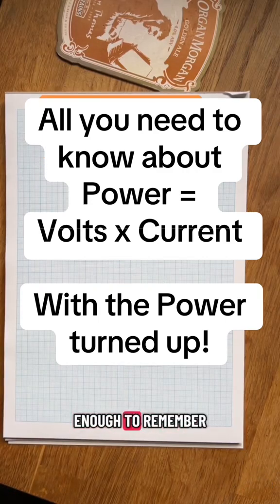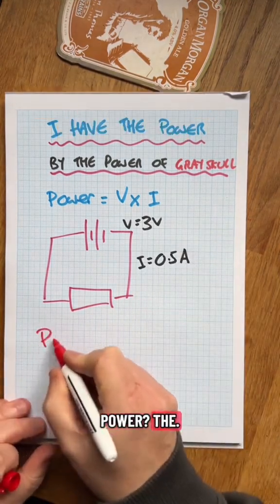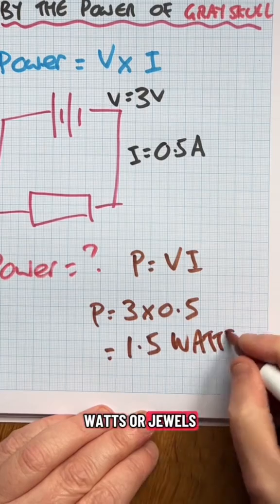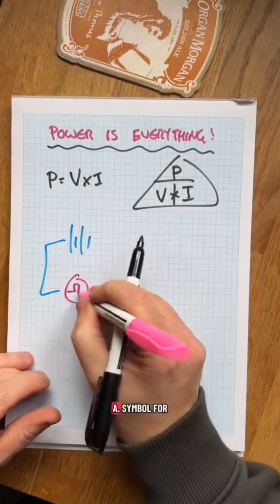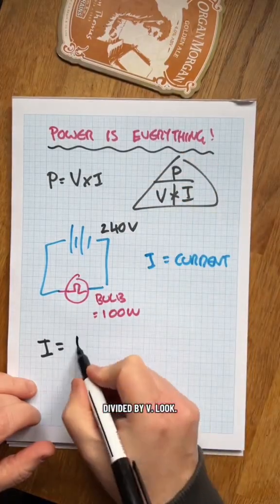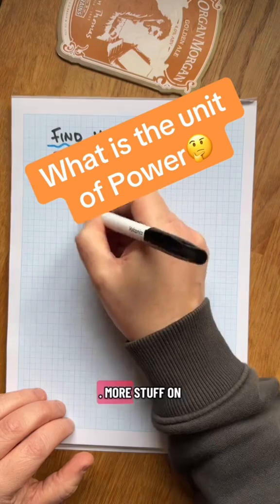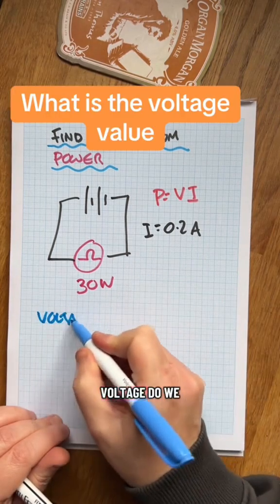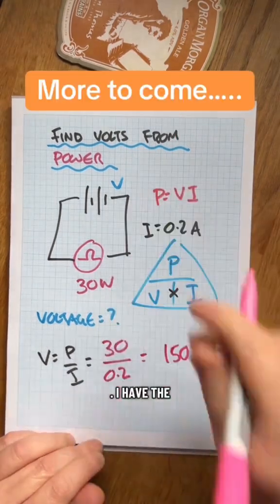All you need on Power = VI on a power trip…engineering science nce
Finding the Power in a circuit is as handy as knowing Ohms law.

The power is probably the most important part to understand.

You will use it in almost all areas of engineering and science.

Start simple and build up.